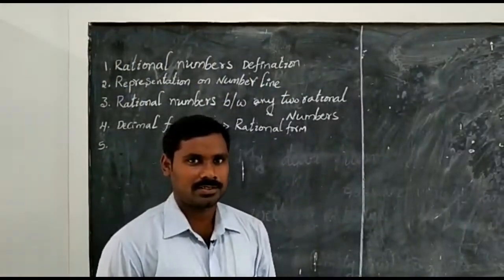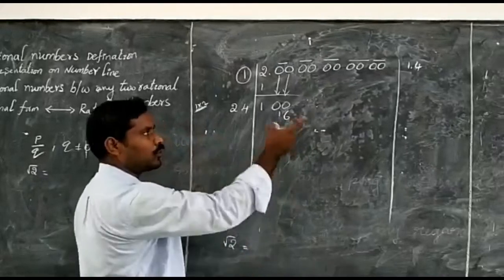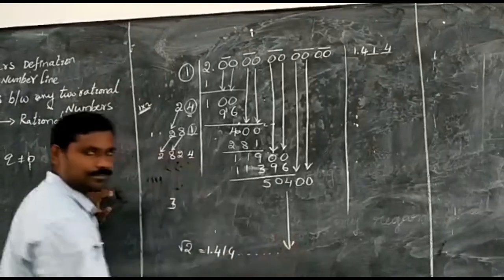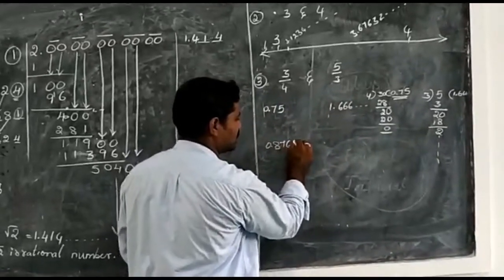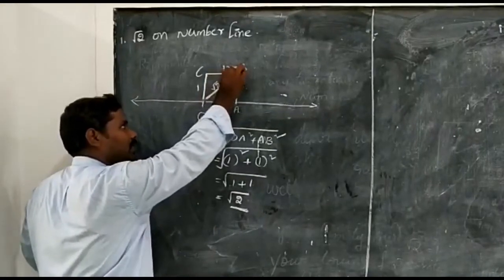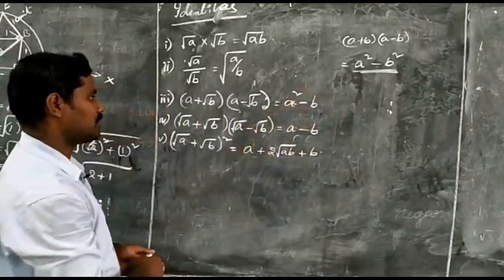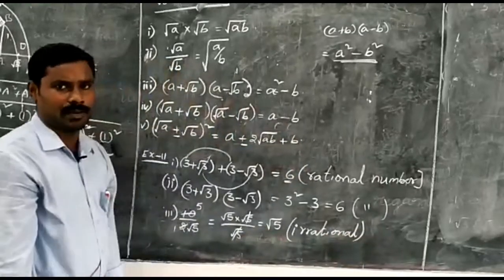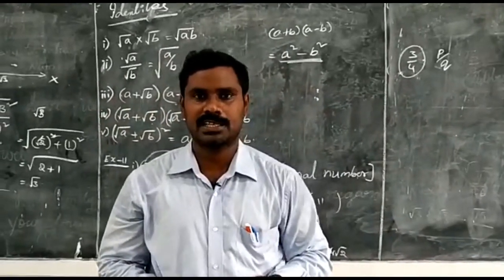Irrational Numbers//IX Class Mathematics//By Mr. Bhagavan